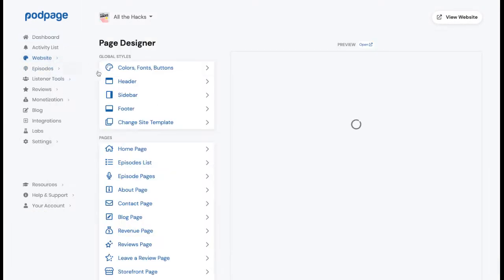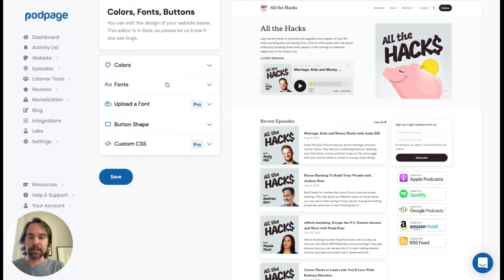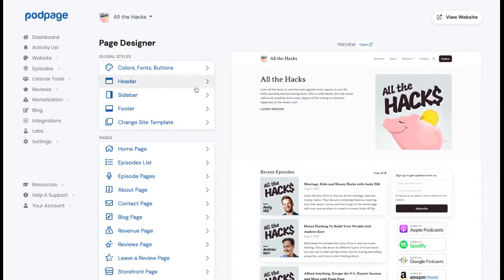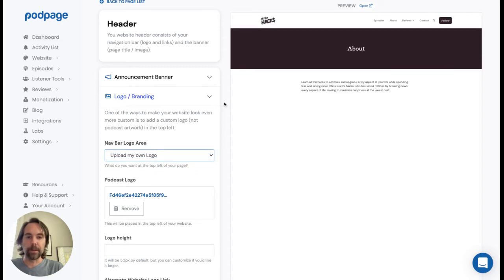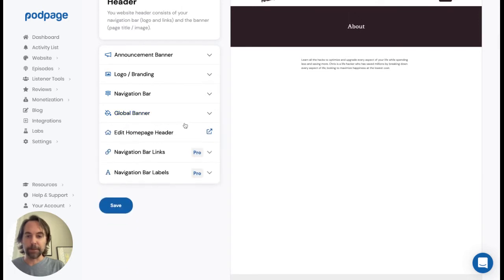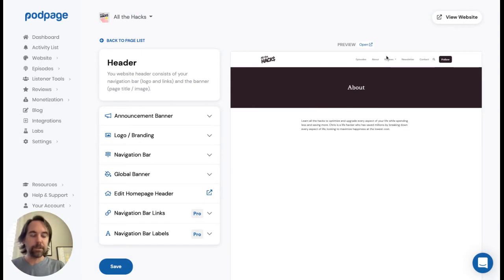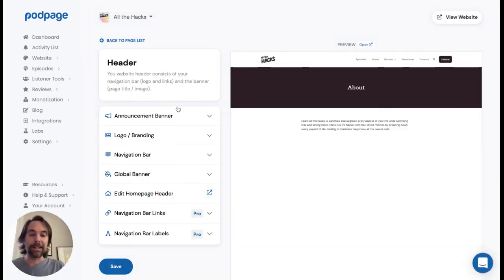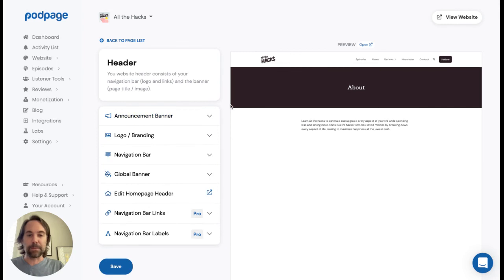Learning Podpage - Lesson 3: Advanced Customization